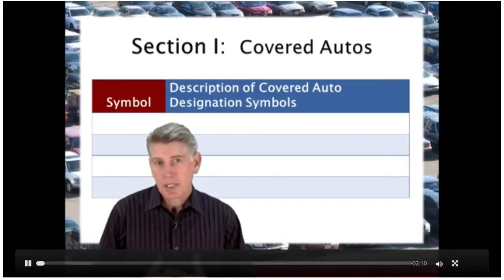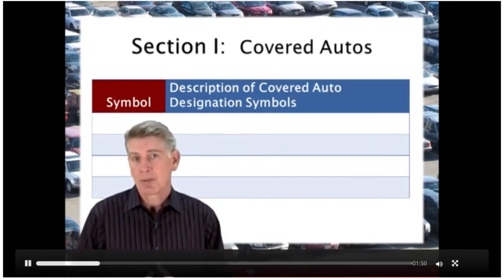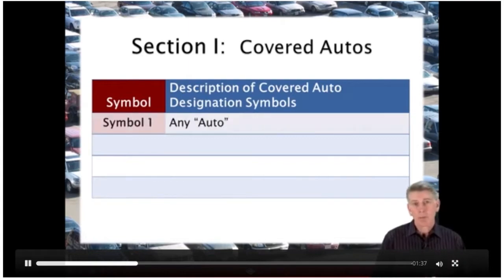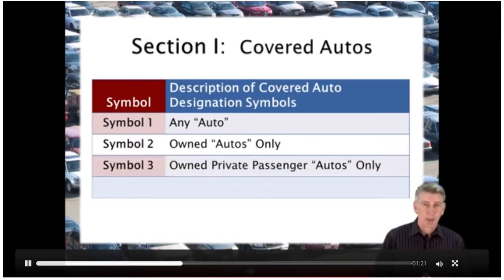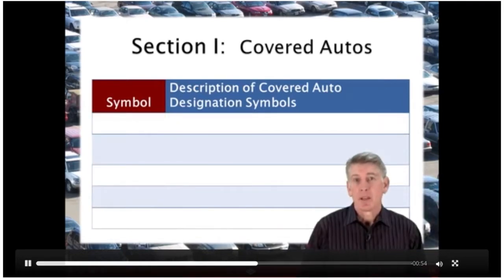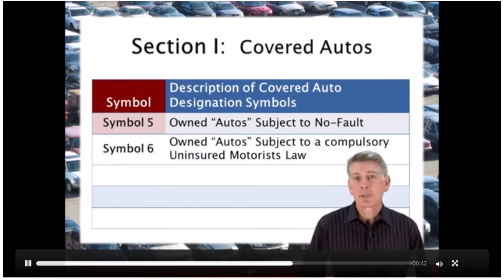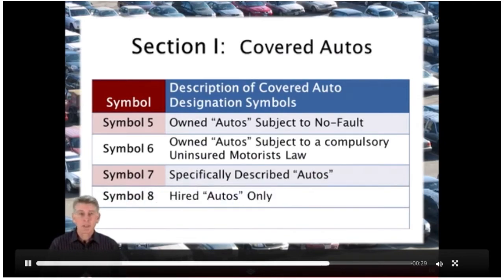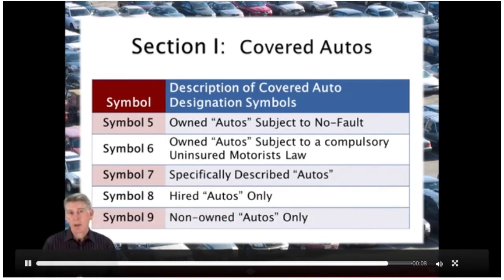10 1 Video Lesson 5:18